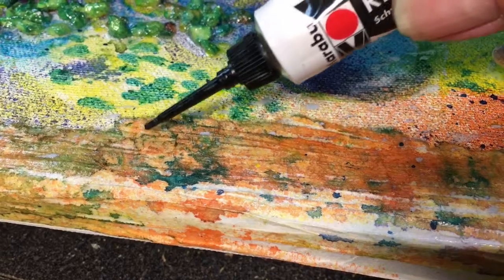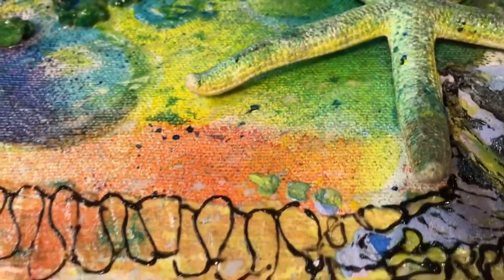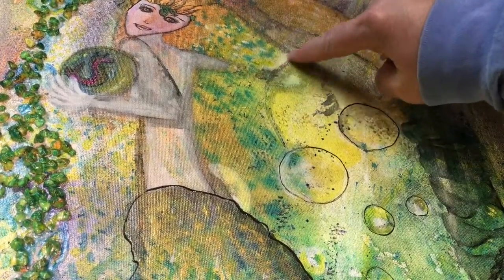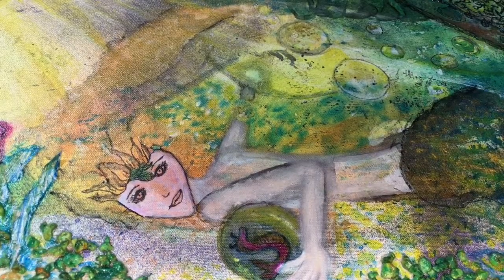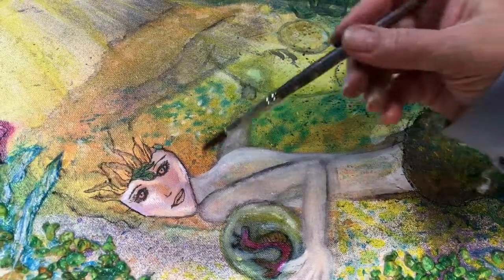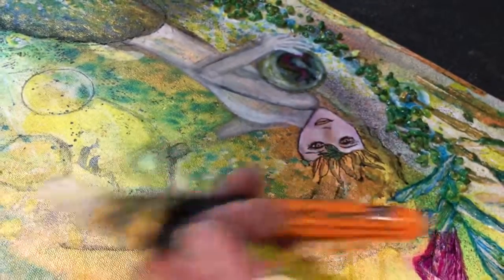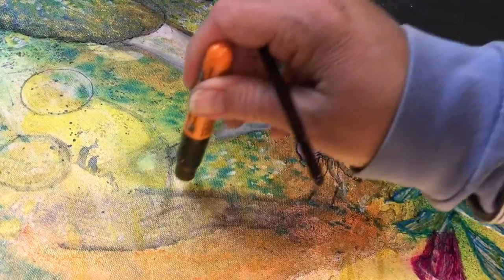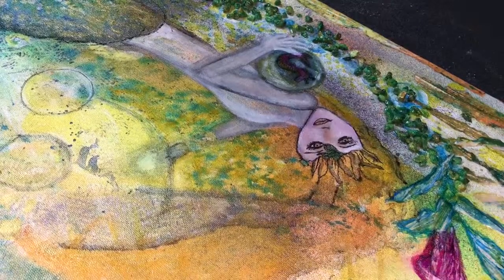Seahorse & The Mermaid Part 20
Watch painting in real time with Priscilla Houliston.